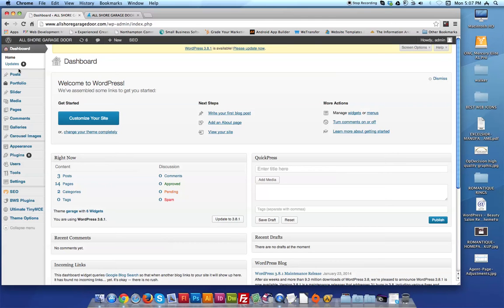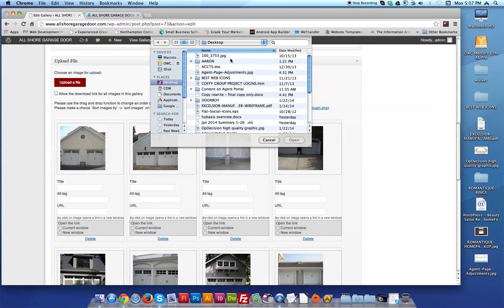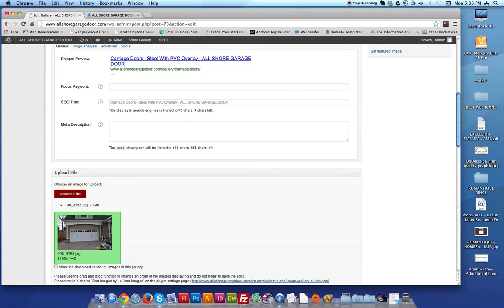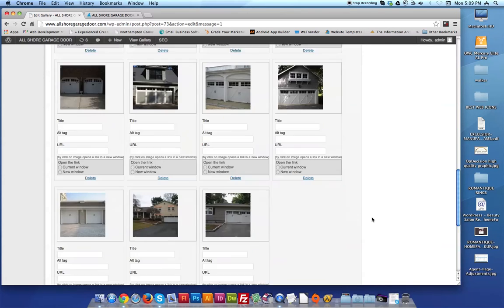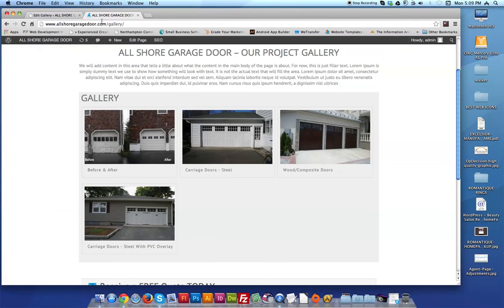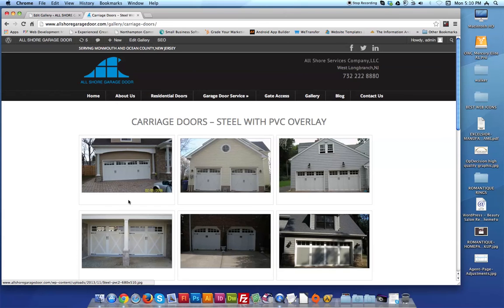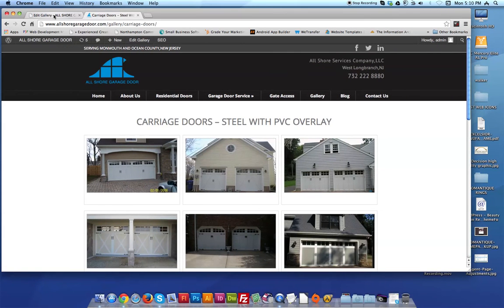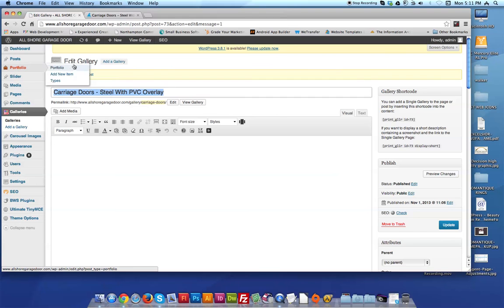Adding Editing Galleries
Video tutorial for editing your galleries.